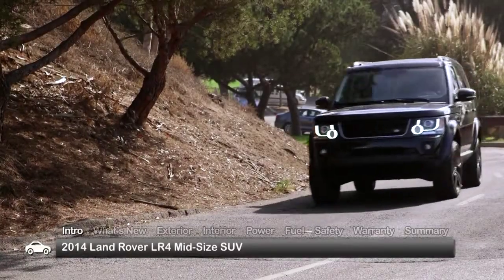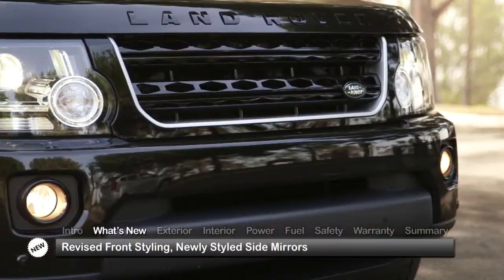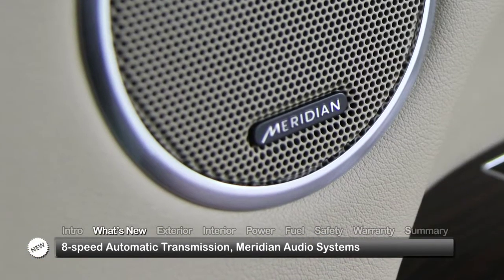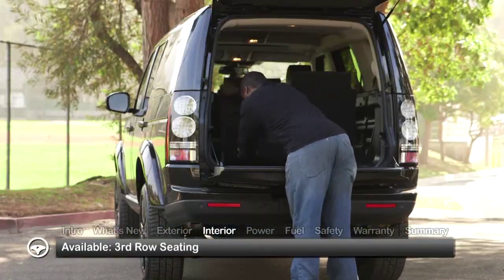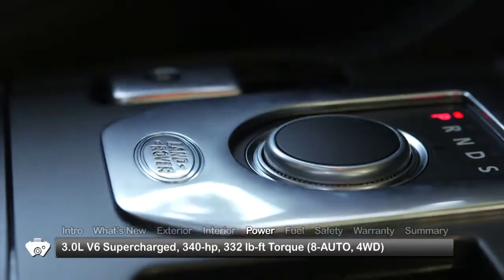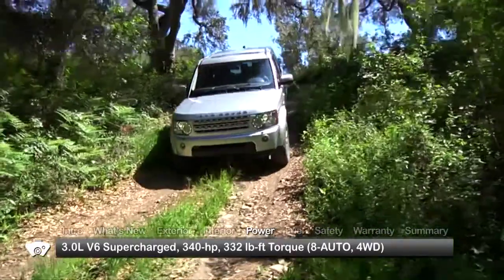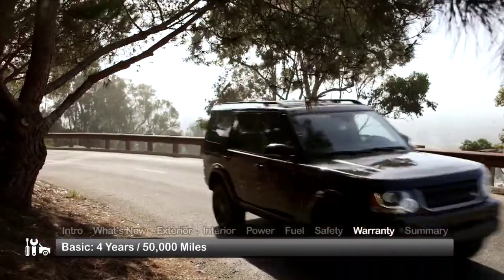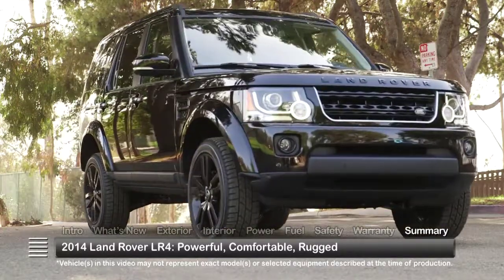2014 Land Rover LR4 Test Drive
The 2014 Land Rover LR4 offers a sophisticated combination of on-road comfort and off-road capability.